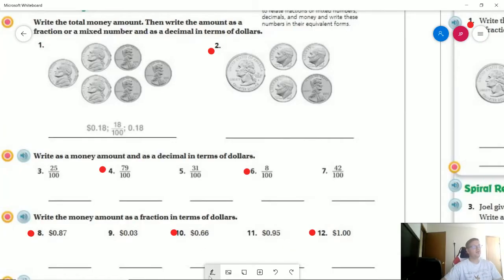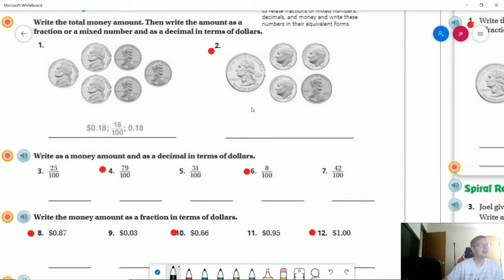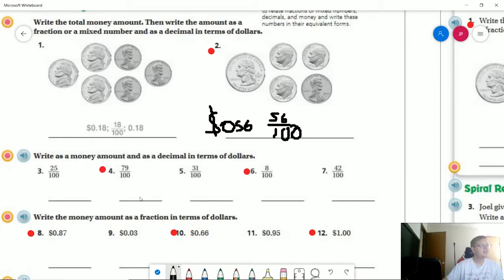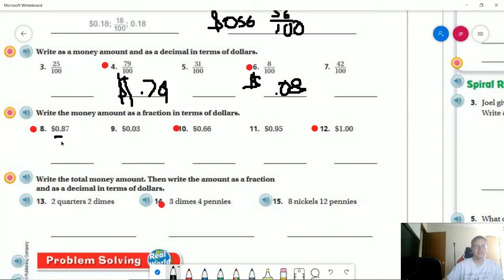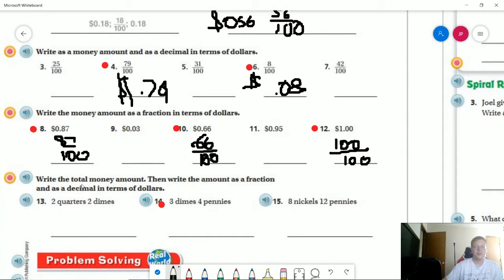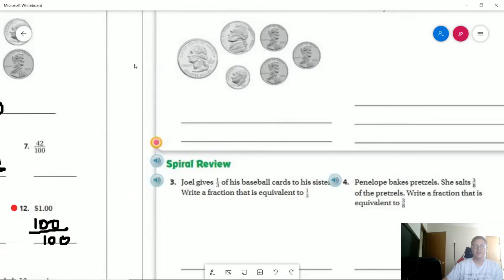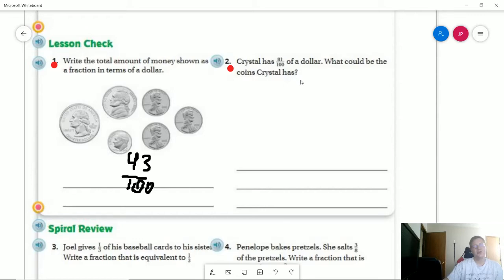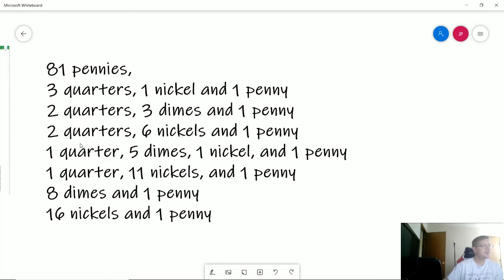4th Grade Homework Lesson 9.4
If you have questions after watching this, please ask in Google Classroom!